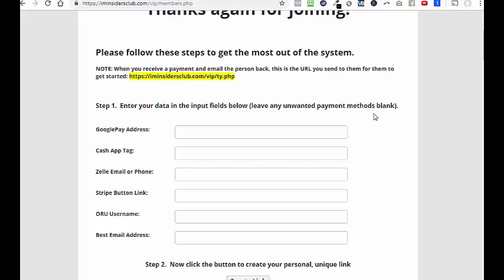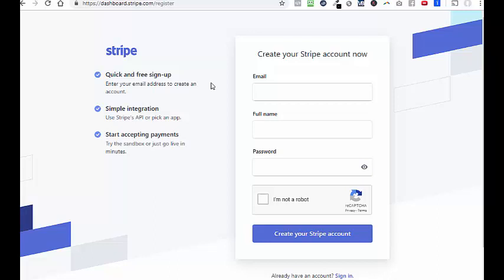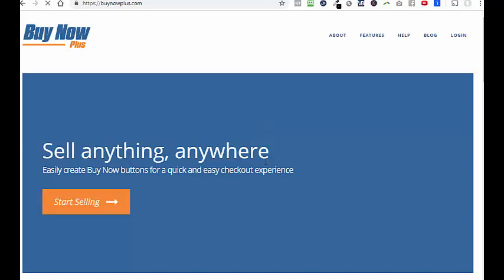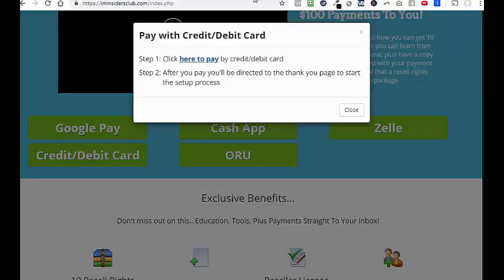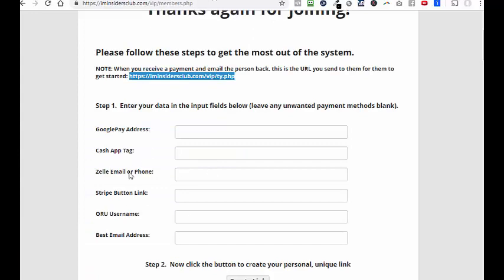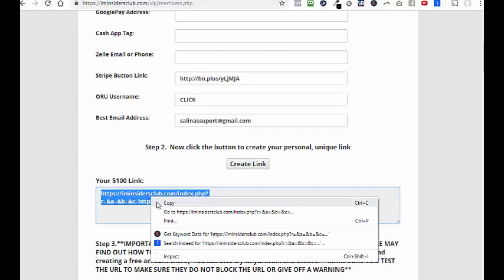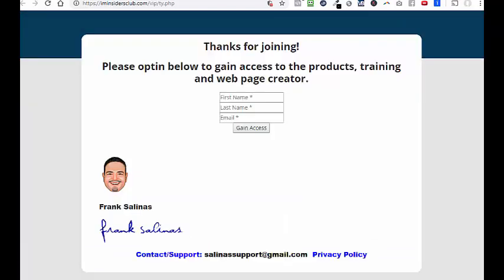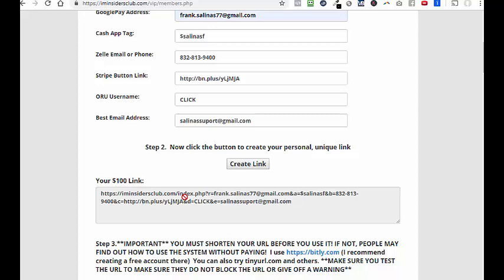How to setup Stripe with the system